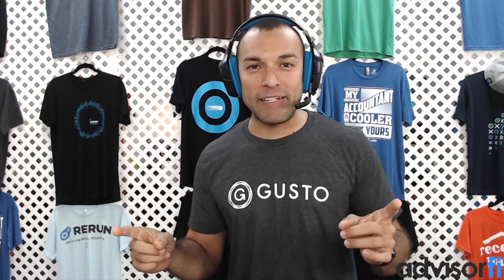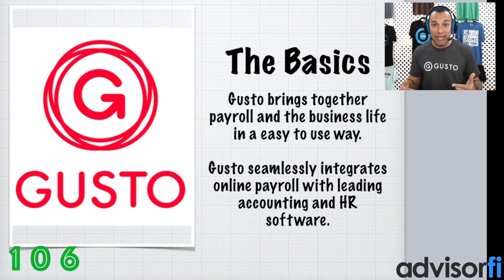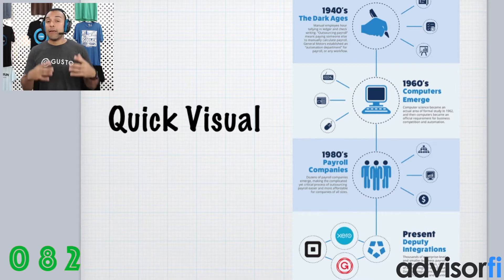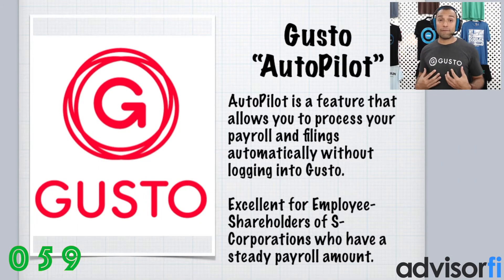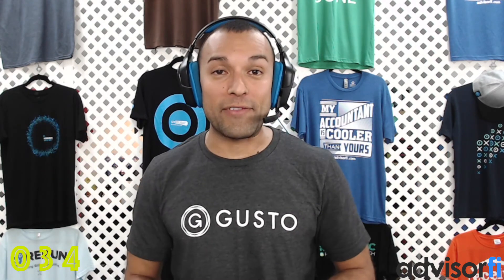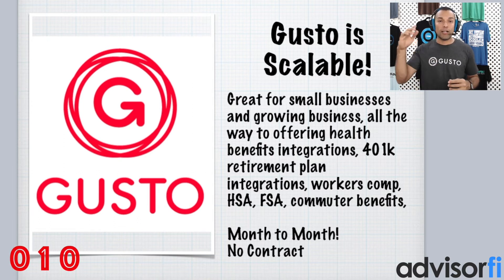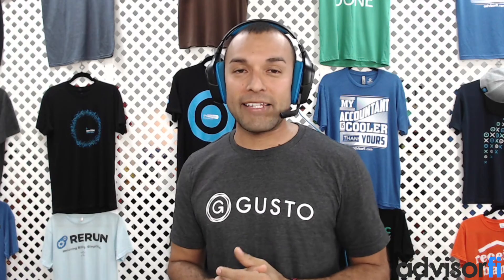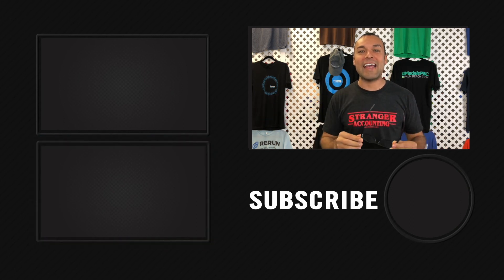2 Minute Tech Tip Gusto Best Online Automatic Payroll Benefits & HR 4 Reasonable Salary Compensation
2 Minute Tech Tip Gusto Best Online Automatic Payroll Benefits & HR for Small Business & Accountants

Business ownership is adventurous, rewarding, and completely confusing. Sure you can come up with the next business idea and change the world with a single event, but how do you organize and run the business side of that idea? Should you set up an LLC and how should it be taxed? Are you prepared to streamline this new business venture and idea? What information should you consider in your business that's meaningful, and when do you implement it? Where do you go to find the best tools possible for your business? How do you save money on taxes? Where do you set up your new company? What technology should you use to make running your business easier?
These aren't the things that we learn in school, and chances are you don't have time for trial and error. You're here to make money doing what you love, and I'm here to make that easier for you and absolutely practical.

In this Bootcamp for Converting to S-Corp (Form 2553), you will walk away with knowledge such as;

How do you to properly start your business,

~ Why you should consider S-corporation (Form 2553) for your business venture,
~ How do you properly complete S-Corporation (Form 2553) correctly when you are NOT late in electing,
~ How do you properly complete S-Corporation (Form 2553) correctly when you ARE late in electing,
~ What are the IRS S-corporation expectations and requirement for your S-Corporation (Form 2553),
~ What are the best 2018+ tax reform business savings for my S-Corporation (Form 2553),
~ What are the best business and accounting apps to use to make running a business easier and are there exclusive offers for them through AdvisorFi.com, and much more!

By the end of this S-Corp Bootcamp, your business venture will be in tip-top shape to make your dreams and tax savings become reality. You'll have a complete plan for how to set up your business venture correctly that saves you money and time, and rolling out the best technology that will make business ownership as an S-Corporation a breeze!

This online course is the first of it's kind and is the beginning of a series of educational online products to be created by Will Lopez, Founder of AdvisorFi. Needless to say, we are excited to show you how successful business ownership is really done. :)

★ S-CORP ONLINE COURSE NOW AVAILABLE (CLICK☞)